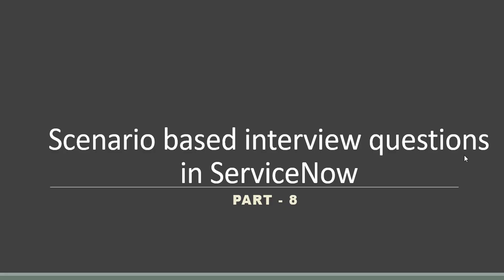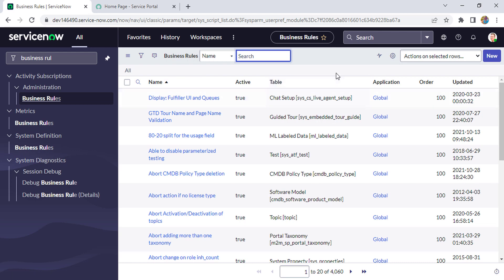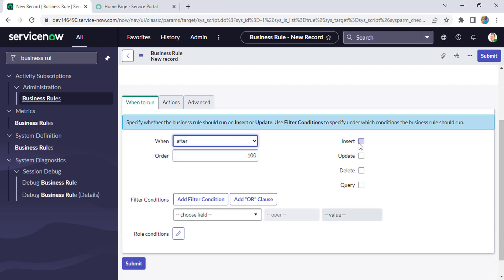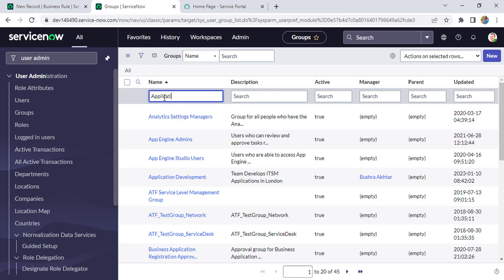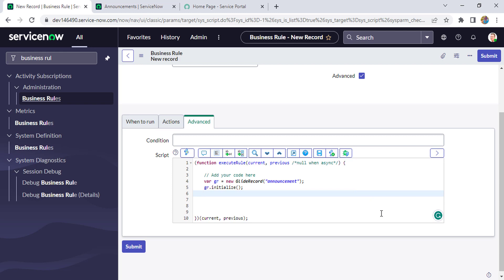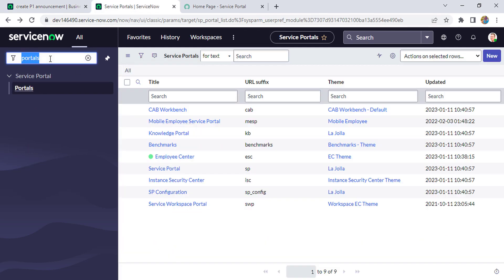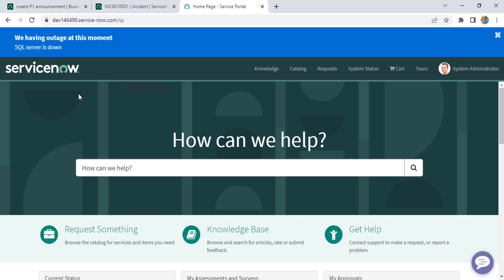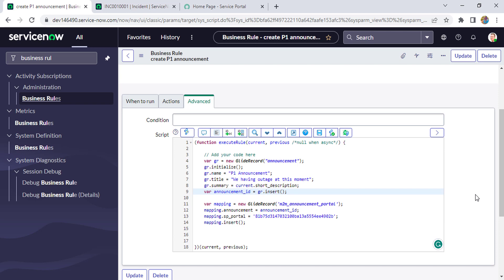#8 Scenario based Interview questions in servicenow | serviceportal | Part -8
Hello friends,

Scenario: Create an announcement automatically on the service portal when P1 incident is created in the application development group.

Please write in the comment box if you have any feedback or suggestions.